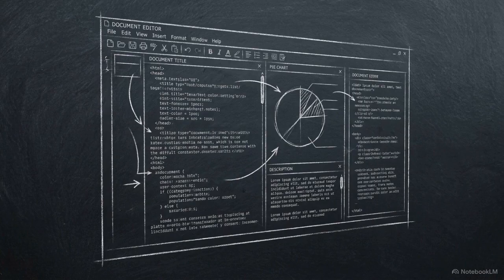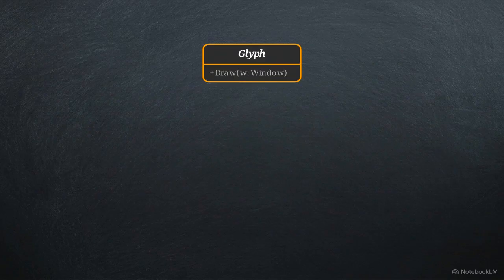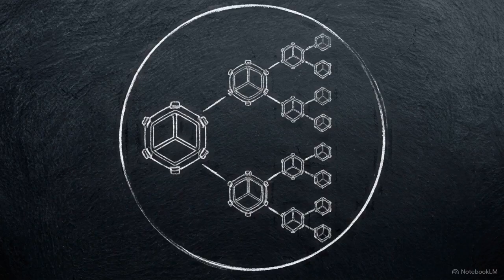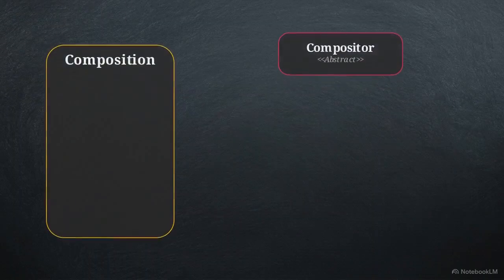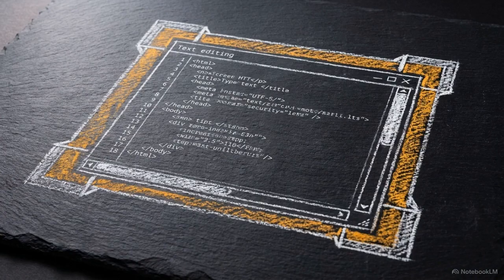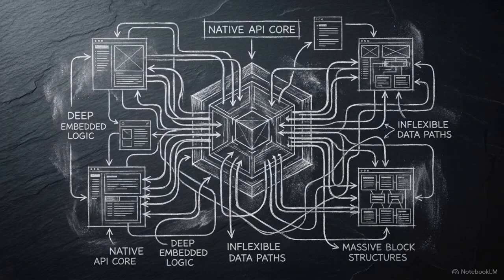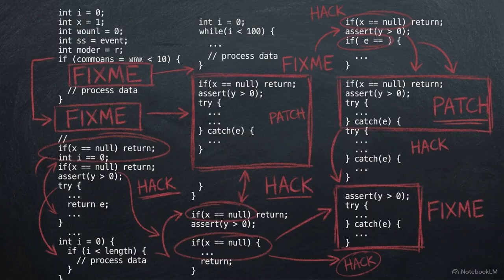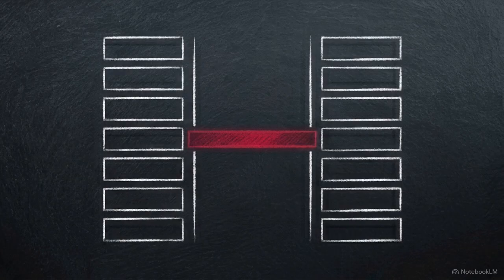设计模式：可复用面向对象软件的基础元素｜Design Patterns Elements of Reusable Objec